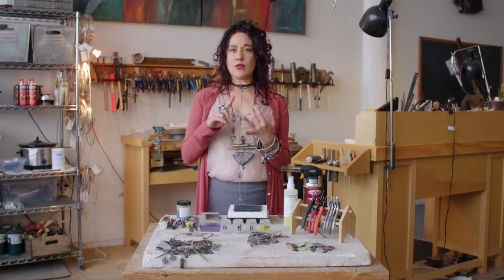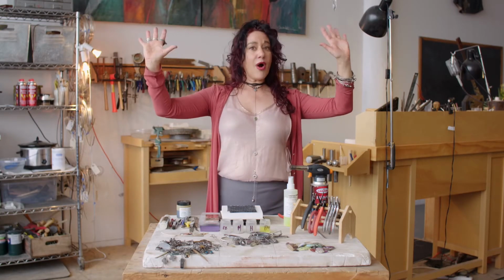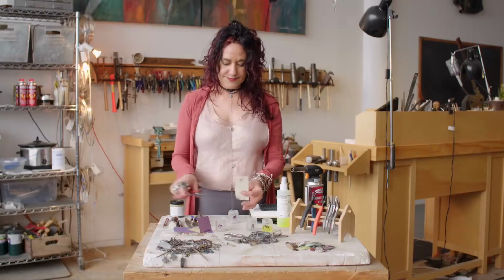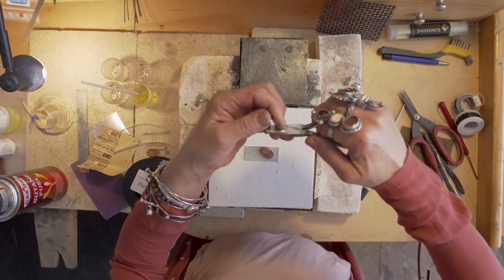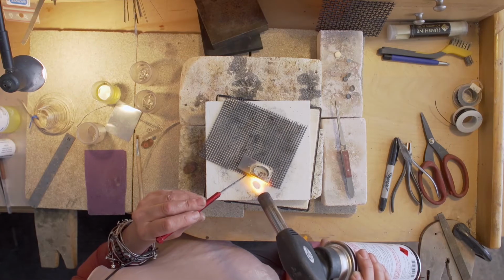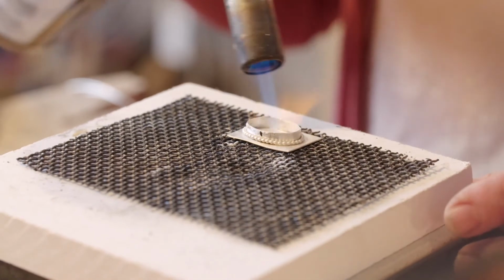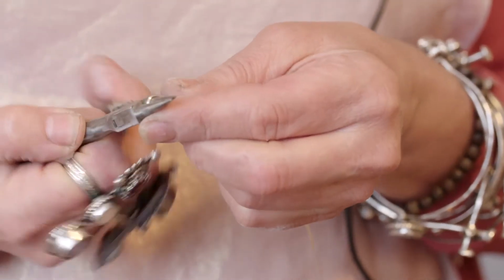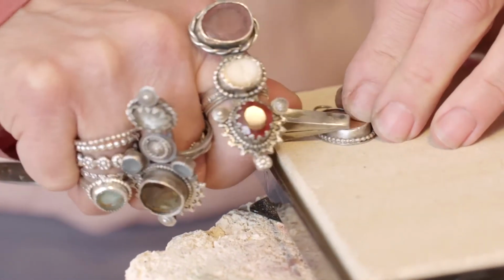The Art of Soldering Bezels for Jewelers - Tools and Techniques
Welcome! Want to learn how to be a nomadic jeweler? Come along and learn the art of soldering.
I always recommend that all of my students get into their studios 2-3x per week. By focusing on a regular practice, you'll be AMAZED at your growth as a silversmith.

So go watch this course and get into your studio!

Supplies List:

- 24g sterling-silver sheet (with enough space around your cabochon to add another layer of wire)
- 24g dead-soft sterling-silver or fine silver bezel wire to fit the height of your stone
- Cabochon or found object to bezel (when you select it, make sure it is one that is shorter than the height of your bezel wire or you won't be able to set your stone properly).
- Decorative wire a little longer than you need to wrap around your chosen stone  (sterling-silver or fine silver, dead soft- search for twisted or full-bead wire)
- Jump ring or wire to create your own jump ring to use as a bail.
- Consumables: butane, flux, pickle, liver of sulphur and s/s solder in hard, medium and EZ.

What have you been working on in the studio?